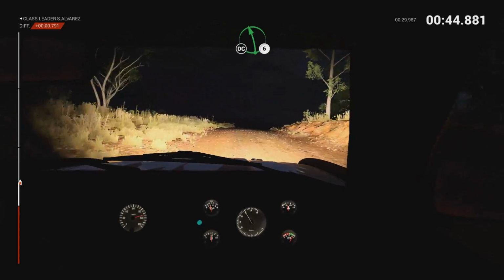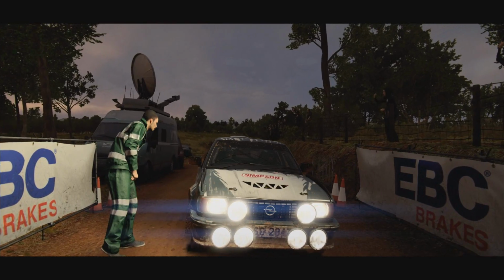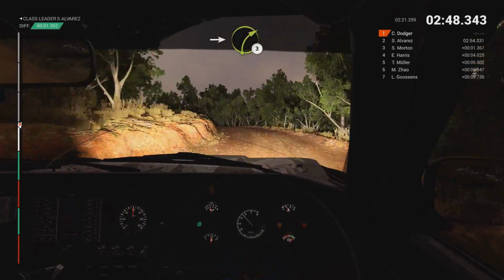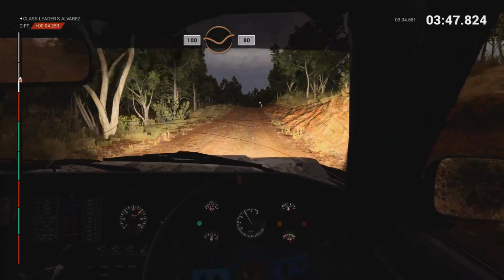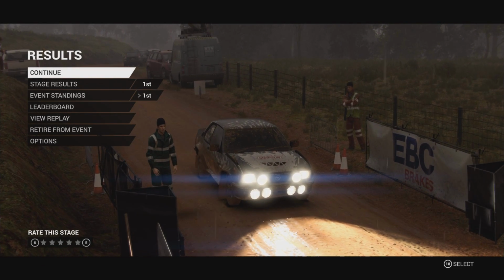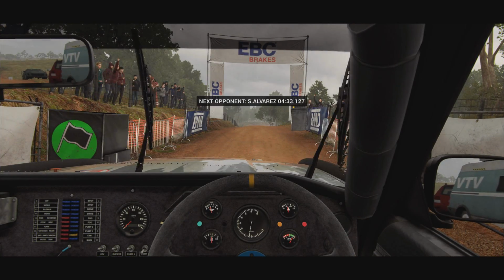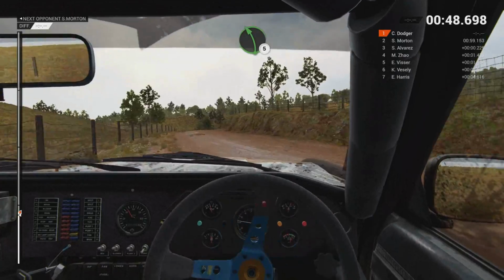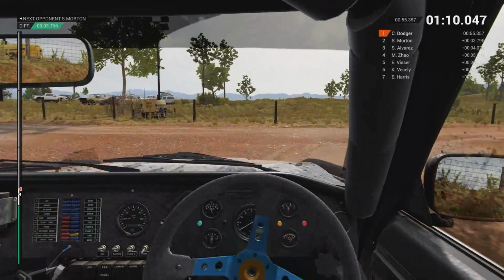Dirt 4 Career | Episode 30 - Car Decoding